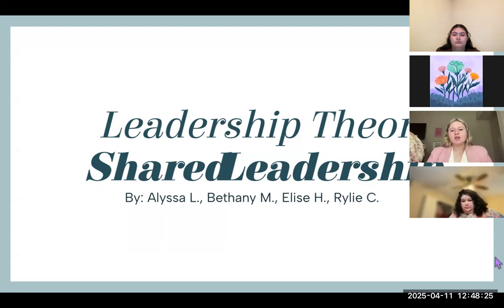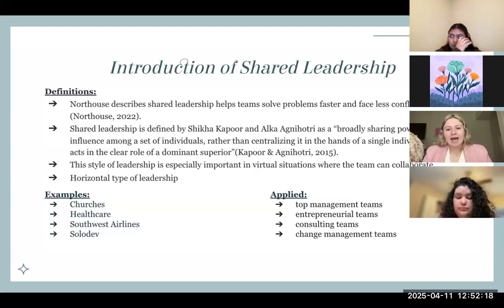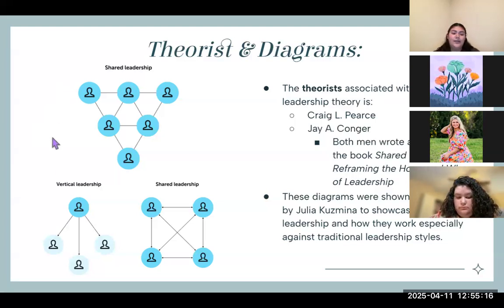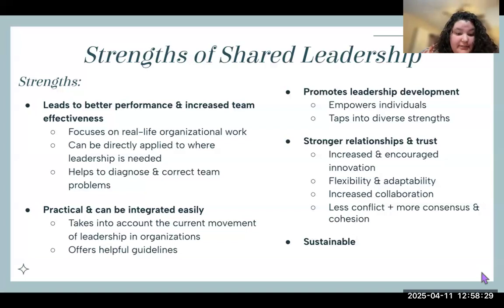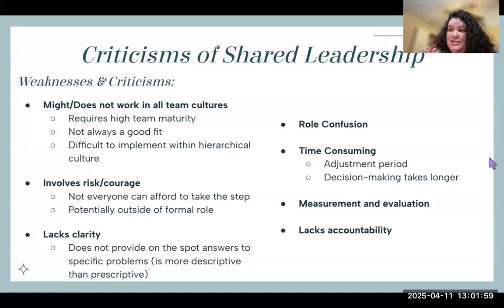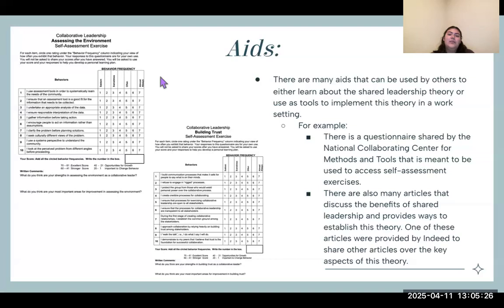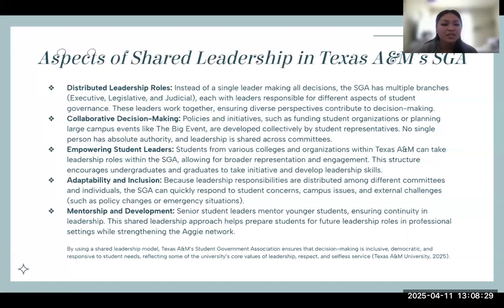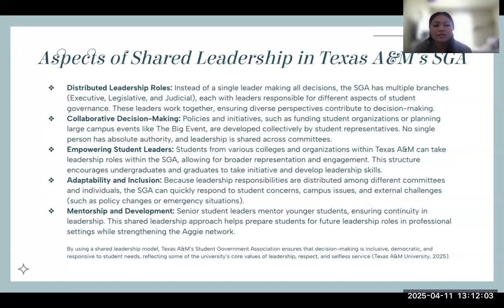Leadership Theory Group Video Presentation: Shared Leadership